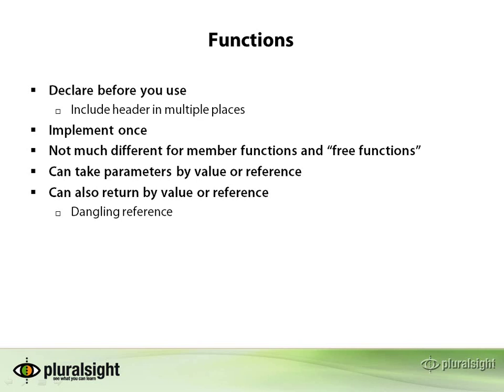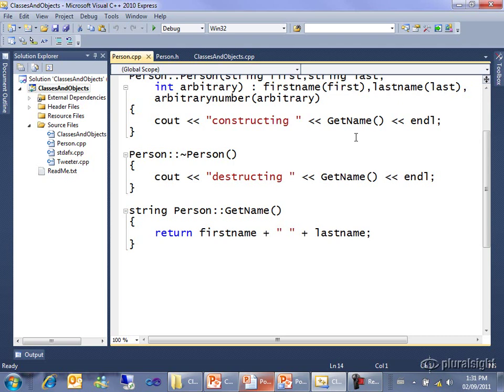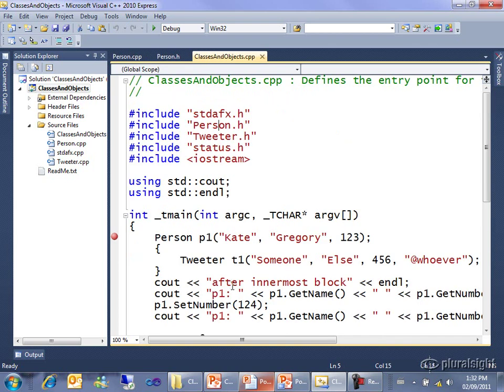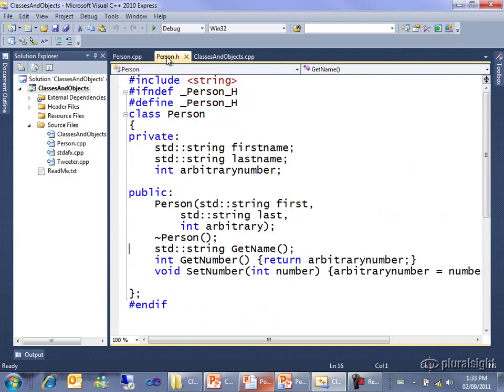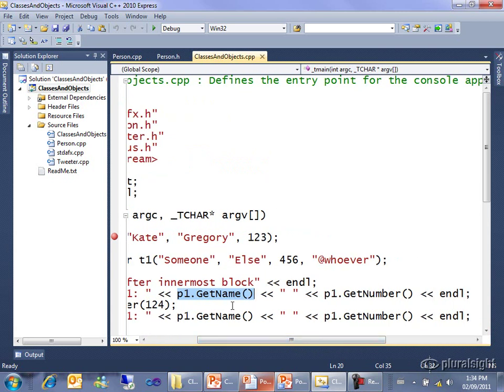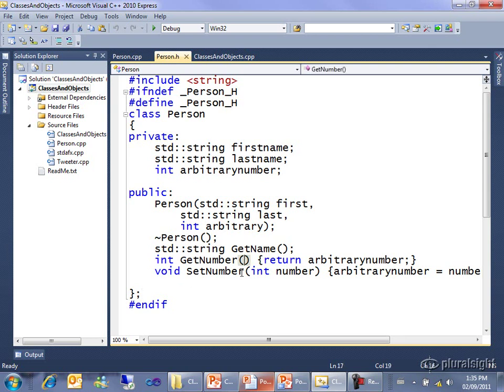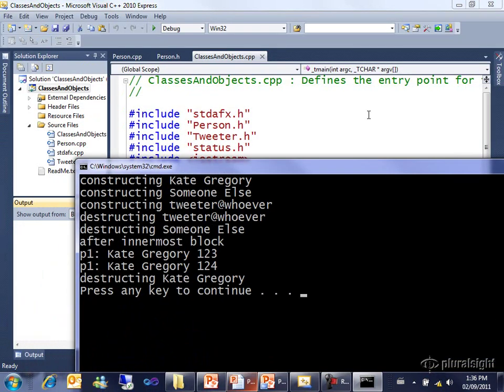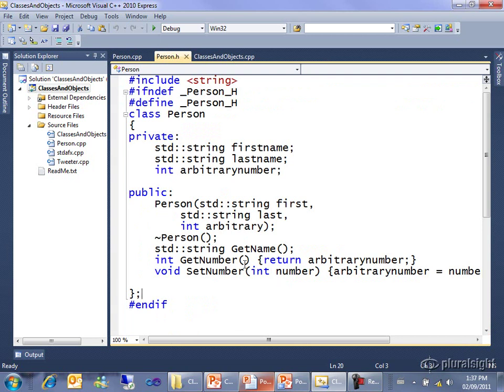0038 Demo: Member Functions